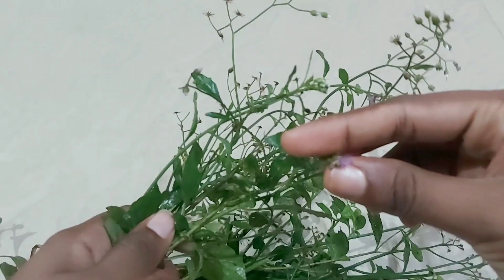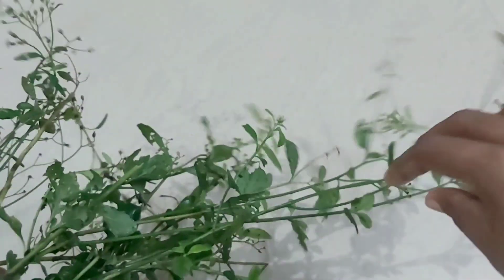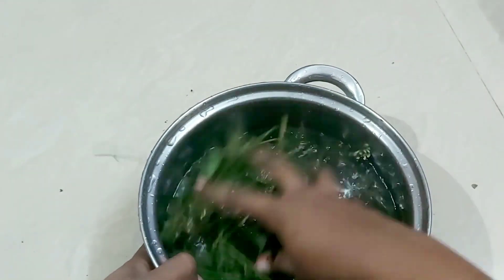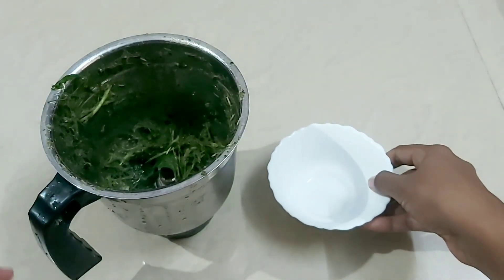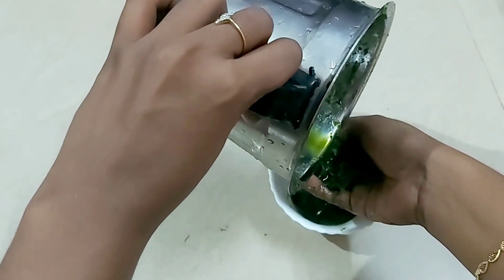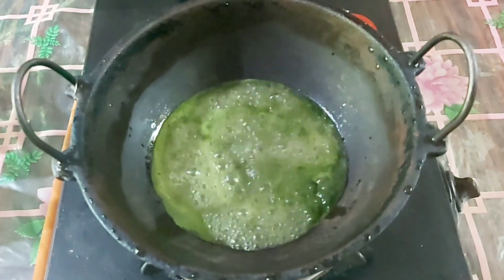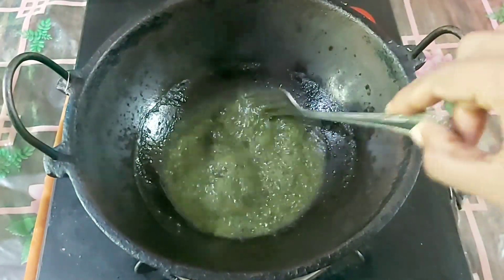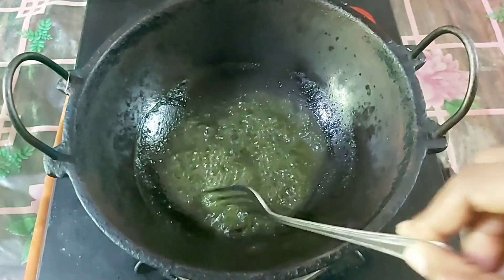തലനീരിറക്കത്തിന് ഒരു കാച്ചെണ്ണ // പൂവാംകുരുന്നില //